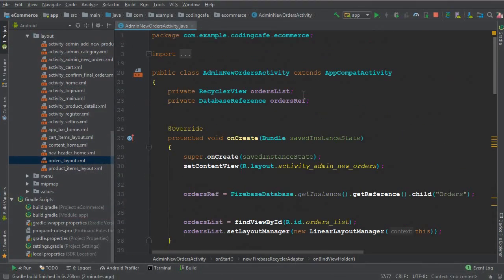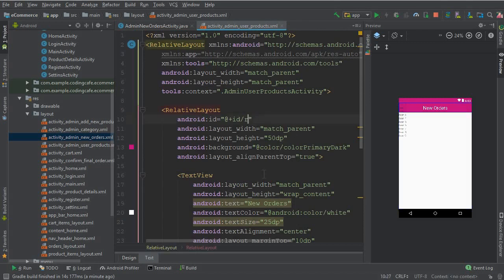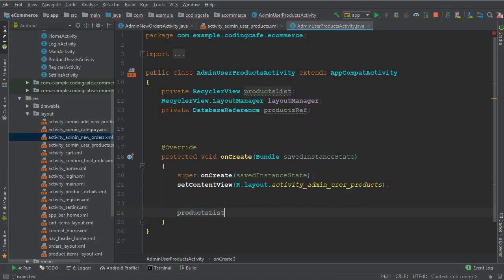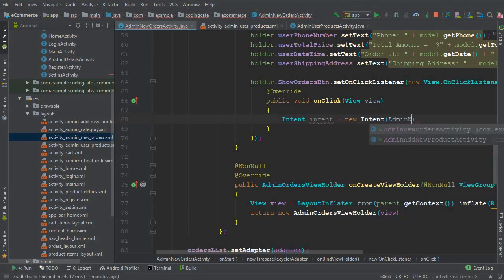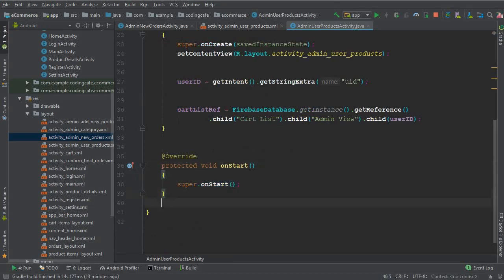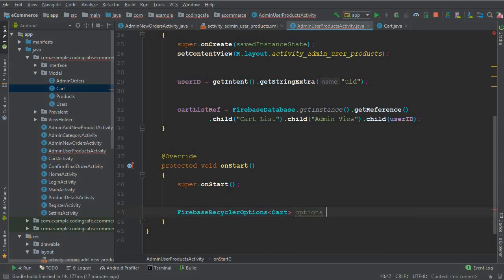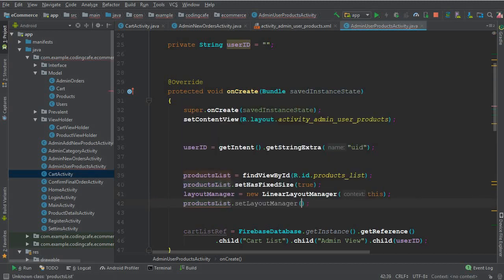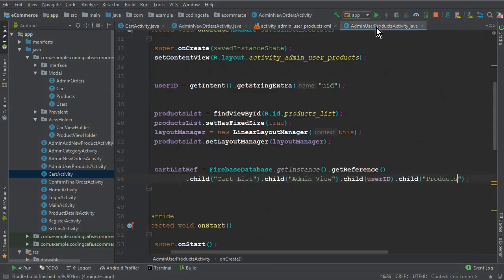Android eCommerce Shopping App - Display Order's Products - Make Android App like Amazon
In this android studio ecommerce app tutorial#31 we will display specific order's all Products which user ordered in our android ecommerce app like amazon which we are developing using android studio with firebase database.

android studio ecommerce project
firebase shopping cart
firebase shopping cart android studio
firebase shopping cart android
shop app
shop application
ecommerce app